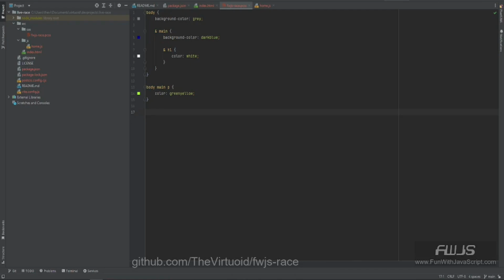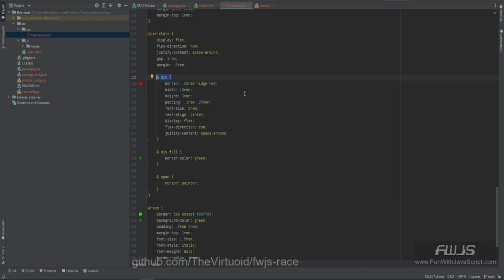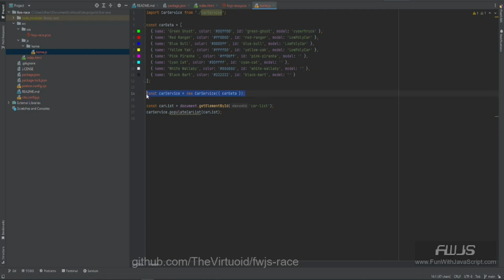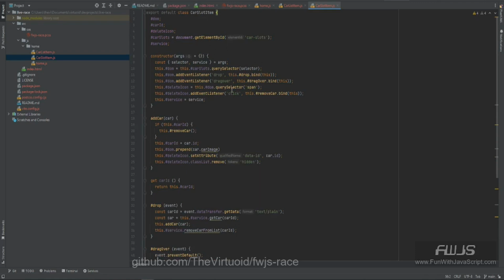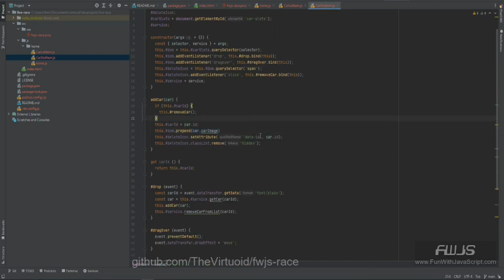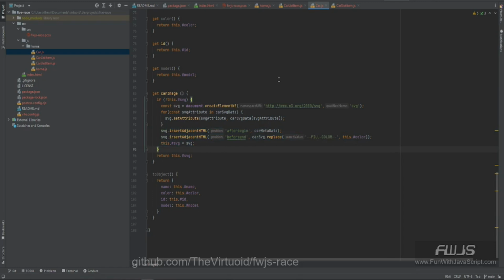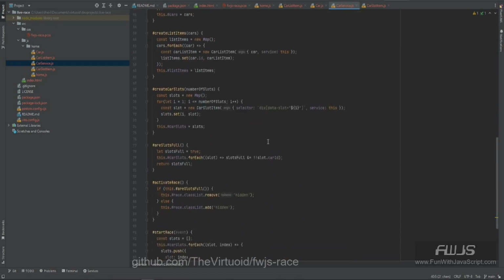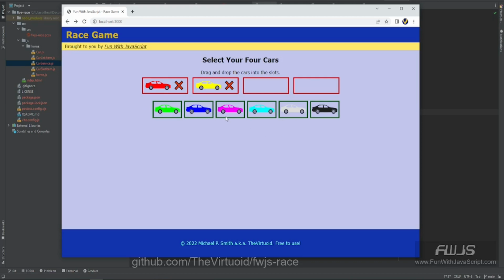FWJS: Race Game - The Home Page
Hi all my JavaScript friends! This video, we dive into the Home page, where we select our four cars for the race. We'll build a service, take a look a drag and drop operations, and show how we can use the SessionStorage. Check it out!

00:00 Start
00:07 Introduction
00:54 HTML / CSS
08:01 JavaScript file design
10:47 home.js
12:04 CarListItem.js
15:50 CarSlotItem.js
25:37 Car.js
30:07 CarService.js
37:39 Demo
40:54 Sign off